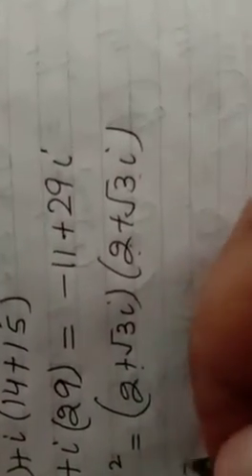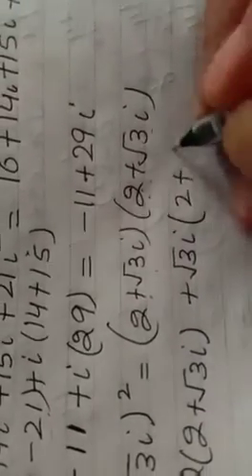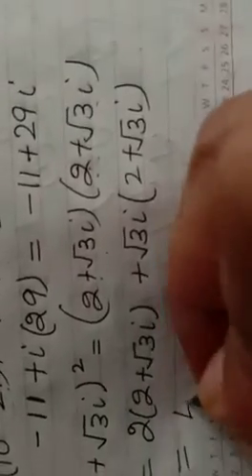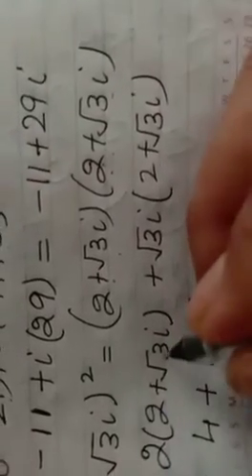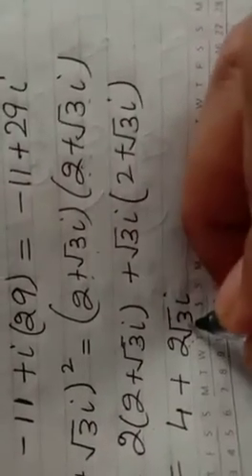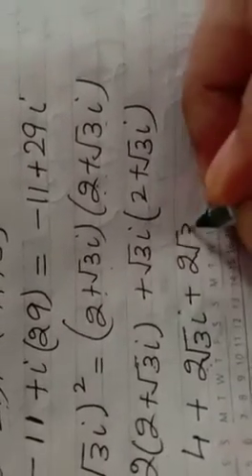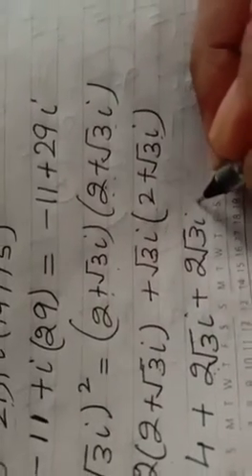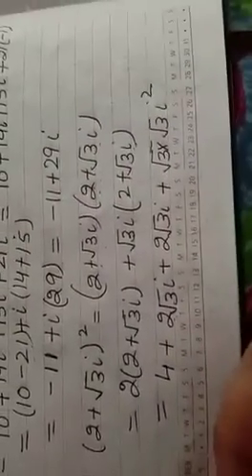Complex number CN-5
From Deepak Sood